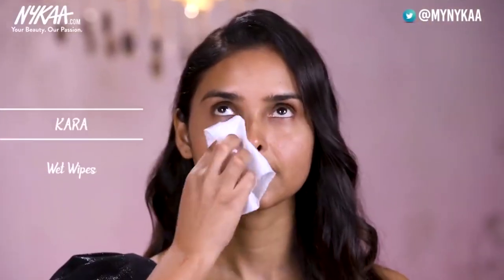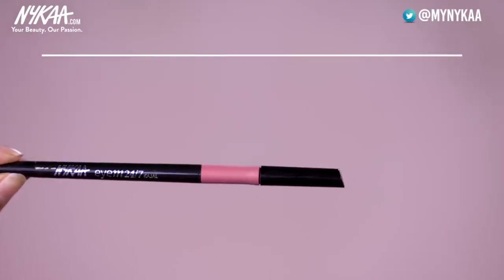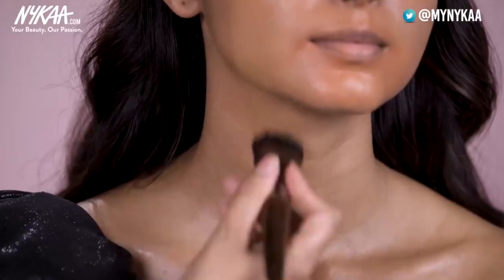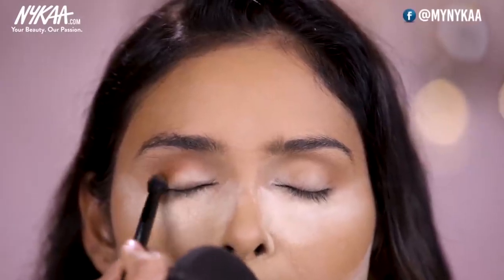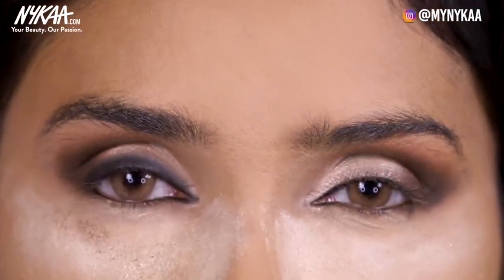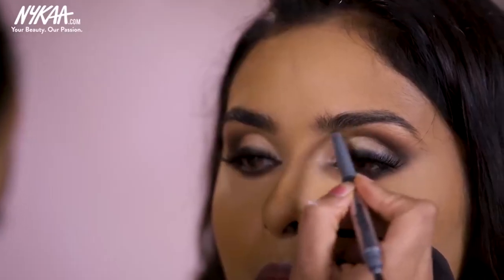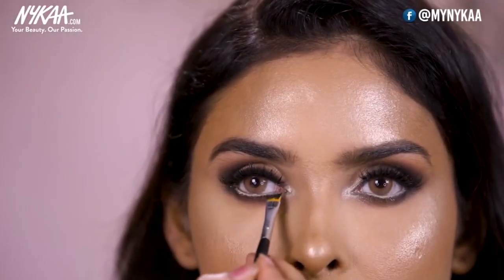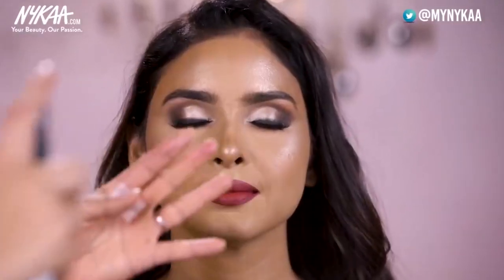Extra Glam Cocktail Makeup Look | Swati Verma Makeup Tutorial